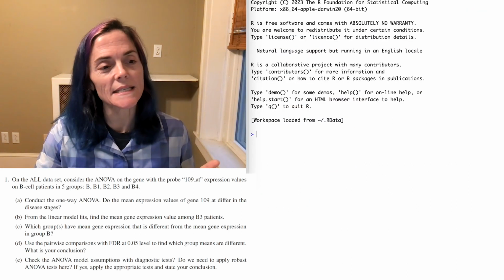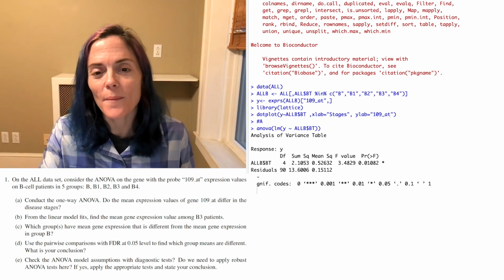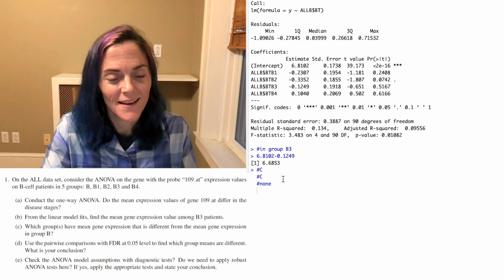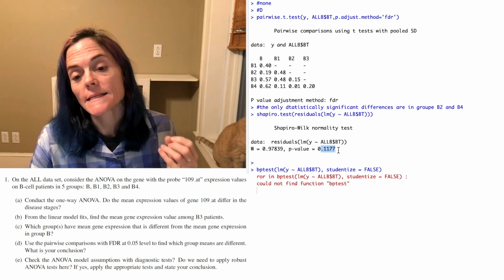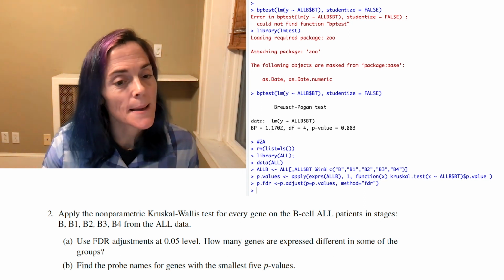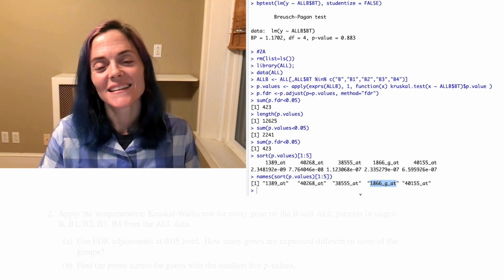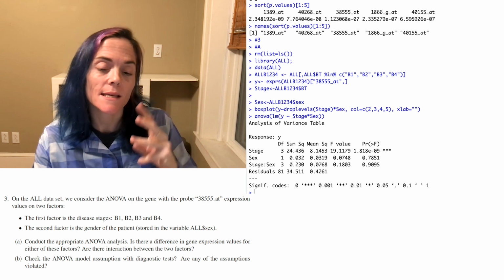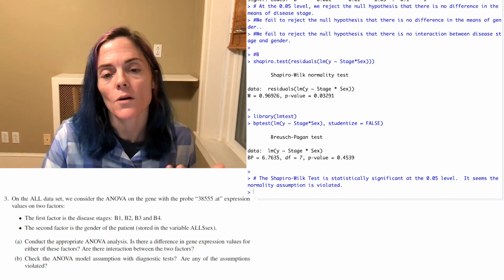Practice Problems 9 (Analysis of Variance ANOVA)